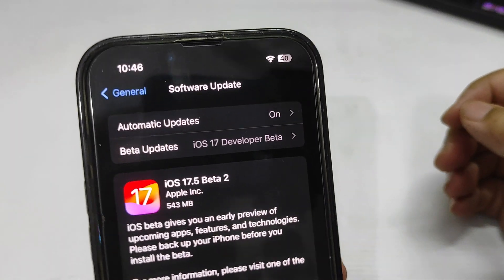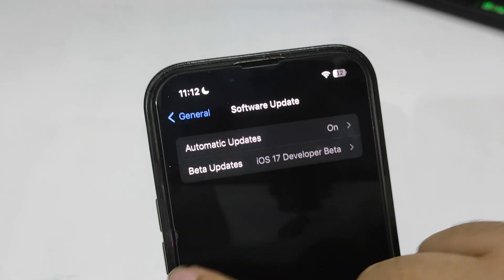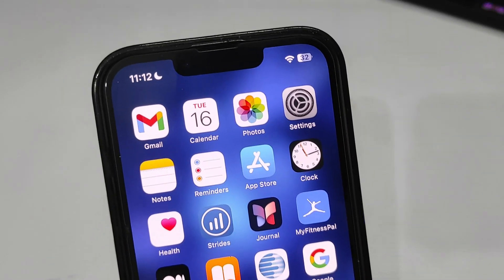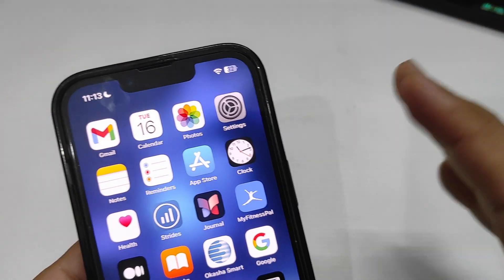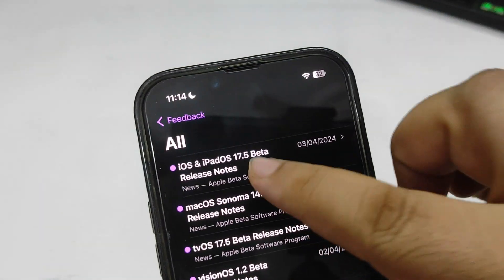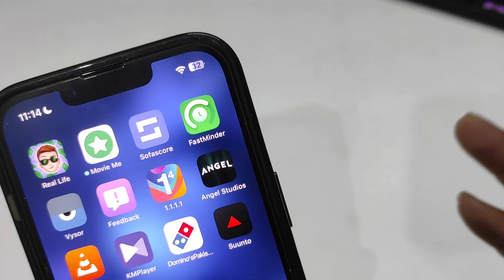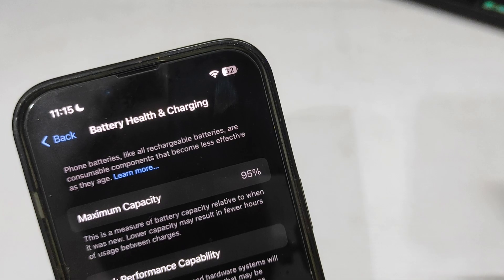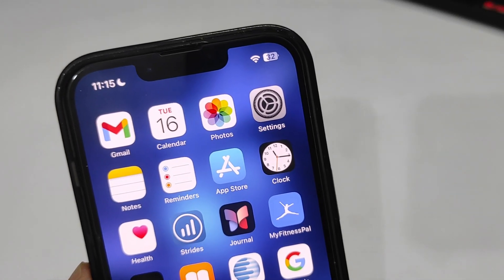iOS 17.5 Beta 2 is HERE - How to INSTALL?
iOS 17.5 beta 2 is out after 2 weeks of beta 1 release. In this video, I talked about the iOS 17.5 Beta 2 update. I talked about that How you can Install iOS 17.5 Beta 2 and more.

I will bring a detailed Real-World Test of iOS 17.5 Beta 2 by tomorrow. Until that, take care.